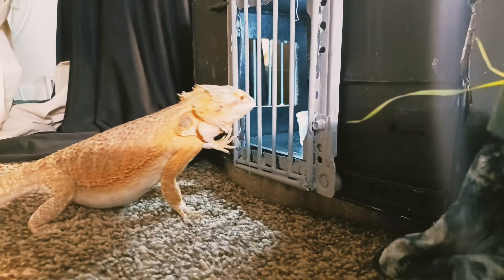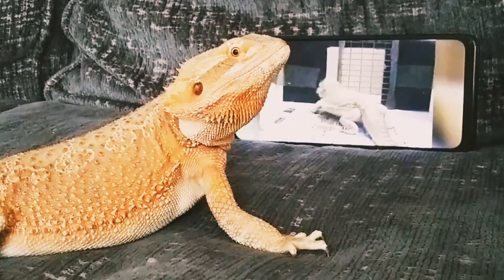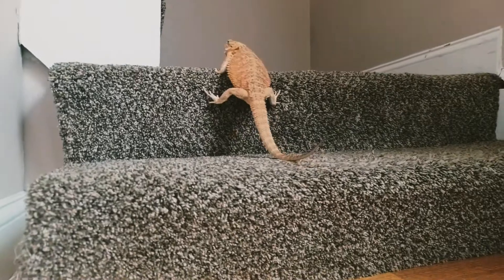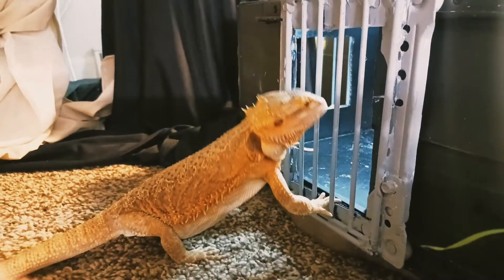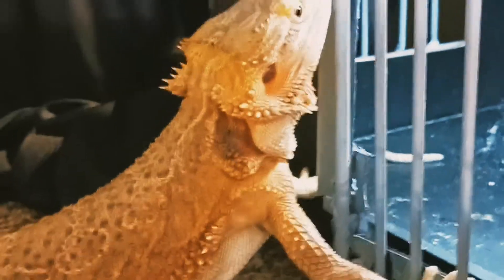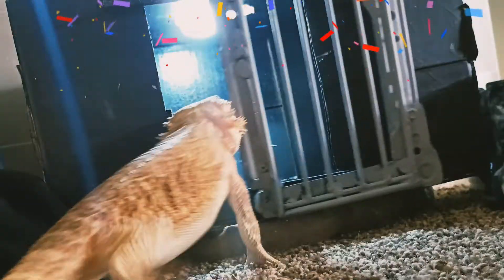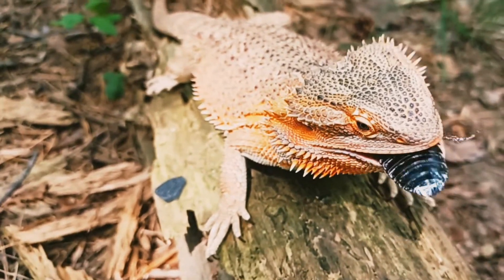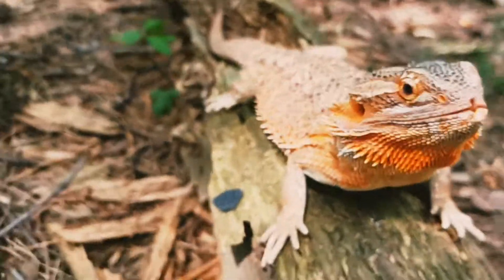Bearded Dragon Cognitive Learning? How Smart is a Dragon? I tested a scene from hidden lives of pets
Links:
MOST VIEWED:

This channel discusses many of things bearded dragon related. Like how much does my bearded dragon eat? What type of food does my bearded dragon eat? Bearded dragon attacks. Do bearded dragons bite? How old do bearded dragons live? How hot should my bearded dragon tank be? Bearded dragon shed assistance. And many more things. STAY RAD